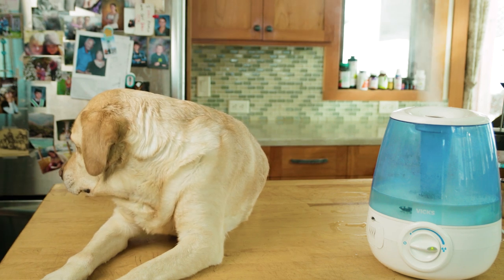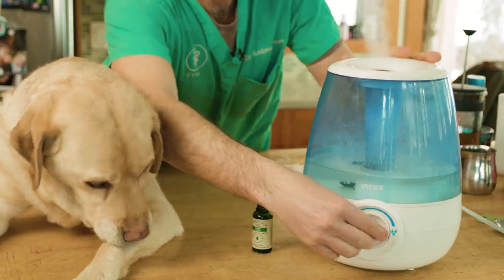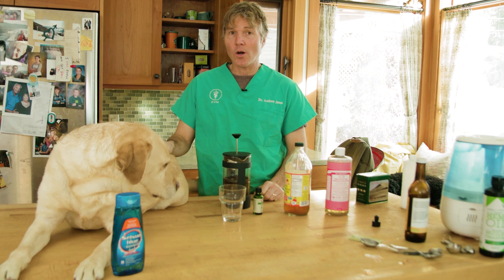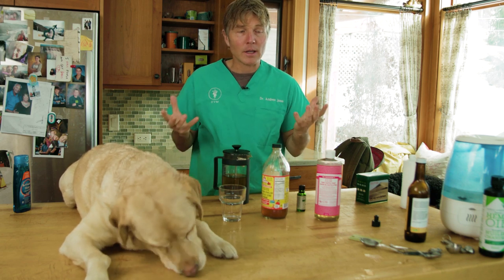Dog Dandruff: 5 New Remedies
📘 Dr. Jones' Free Book: Unlock veterinary secrets with Dr. Jones' insightful book on animal health care.

🐶✨ Discover the top 5 new remedies for tackling dog dandruff in this informative video! Dr. Andrew Jones shares effective and safe solutions that you can easily apply at home to help your furry friend achieve a healthier, flake-free coat. Whether it's changes in diet, natural supplements, or grooming techniques, these insights are designed to provide relief and comfort to your pet. Watch now to learn how to enhance your dog's skin health and say goodbye to dandruff! 🌟